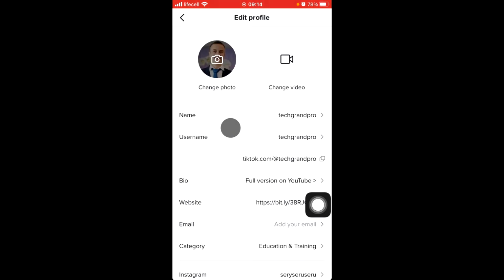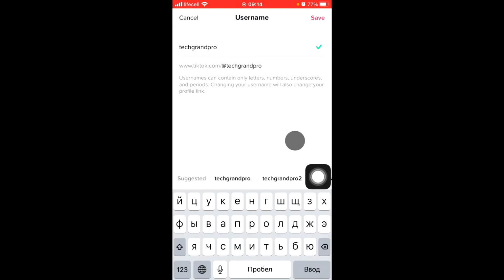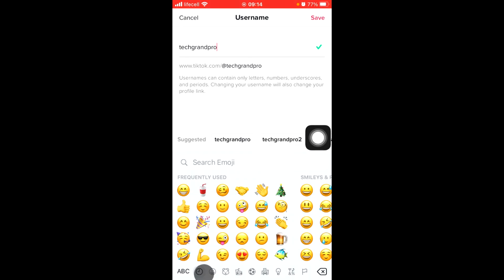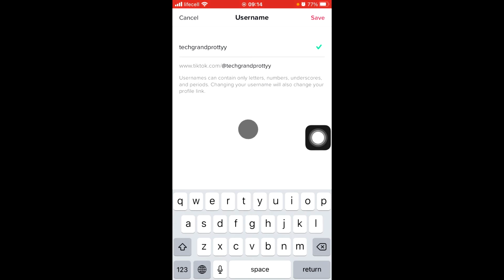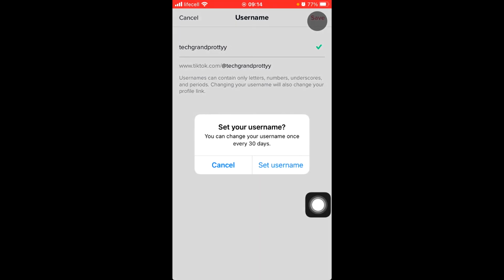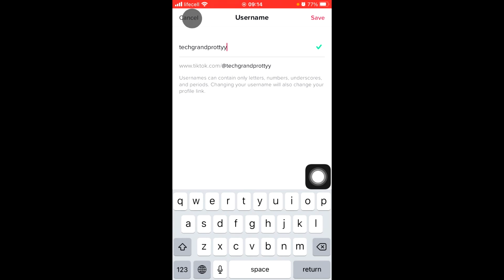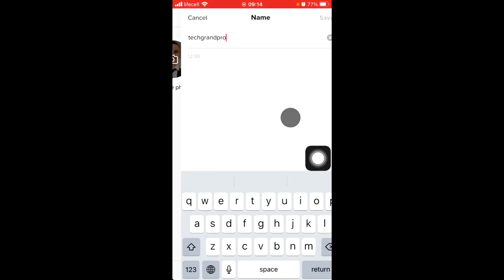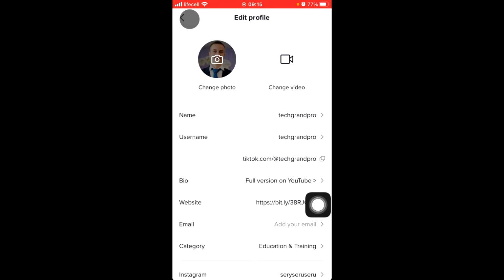How to Change Your TikTok Username & Display Name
You can change your username and display name in TikTok from your iOS or Android phone or tablet.